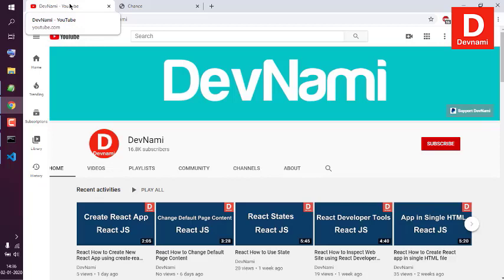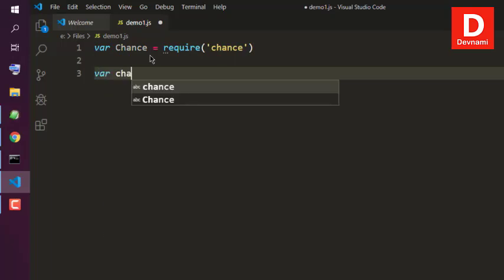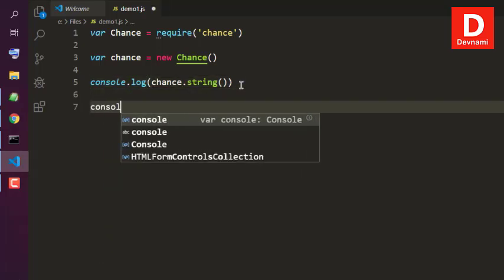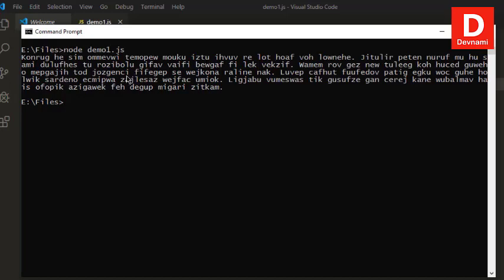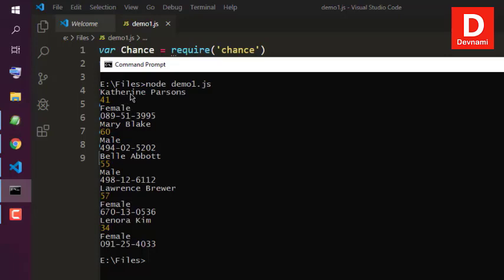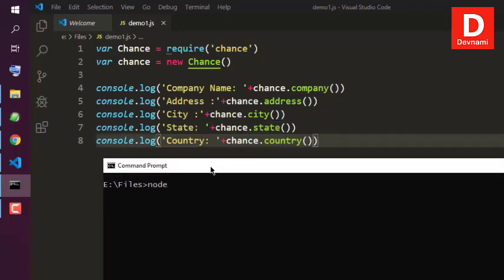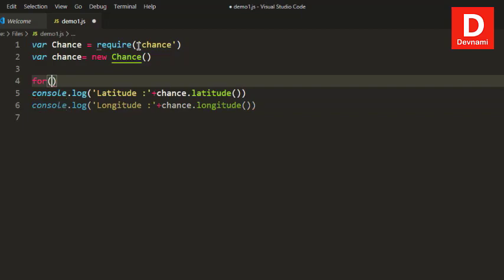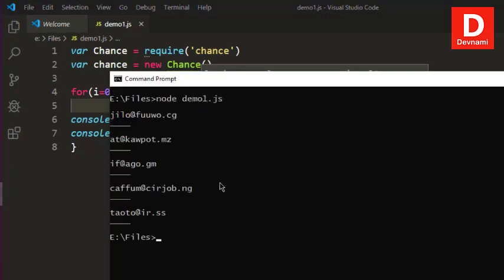Node Chance.js - How to Generate Random Data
Learn How to Generate Random Data using Chance.js and Node.js.

0:00  Chance.js install on Windows
2:10  Generate Random Number in Chance.js
5:05  Create Random String in Chance.js
8:08   Create Random Paragraph Data in Chance.js
10:50 Create Random Data in Chance.js
14:00 Create Random Company Data in Chance.js
18:00  Generate Latitude Longitude Data in Chance.js
21:25  Generate Random Company Emails in Chance.js